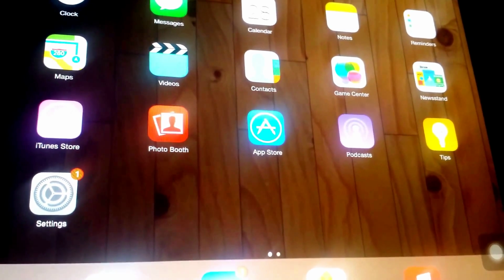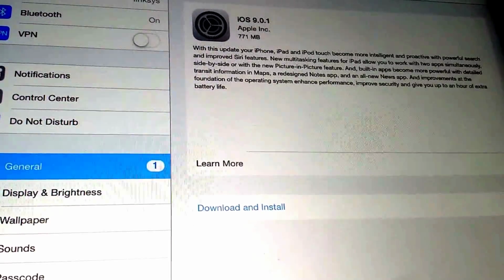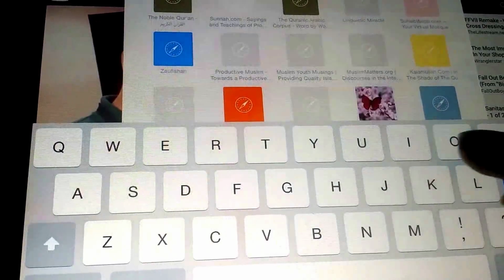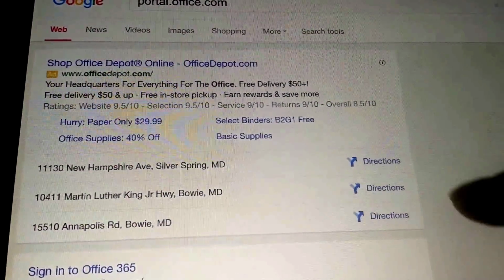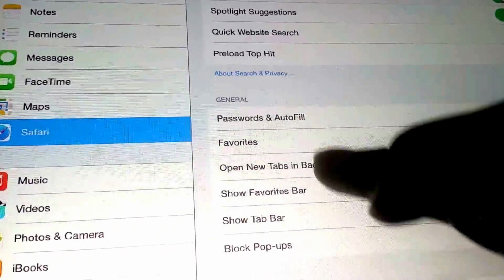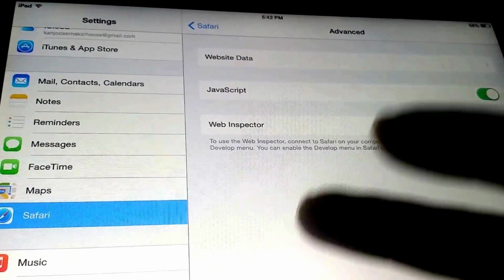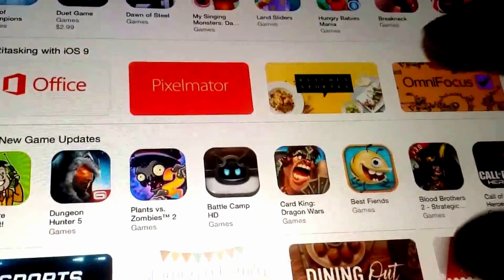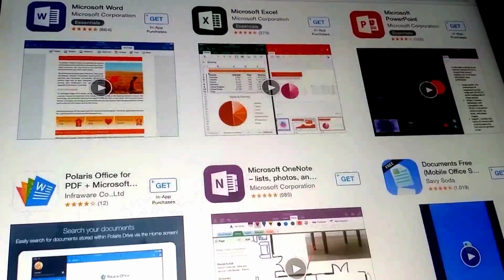Basic iPad troubleshooting for Help Desk